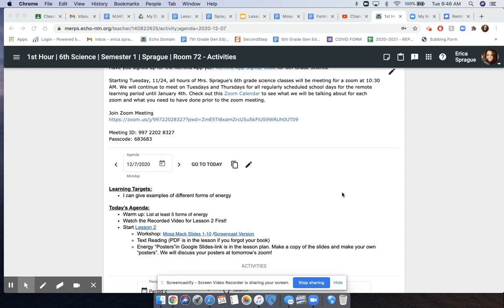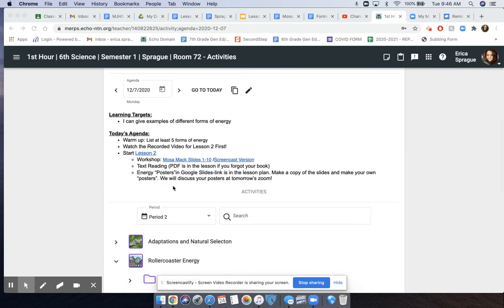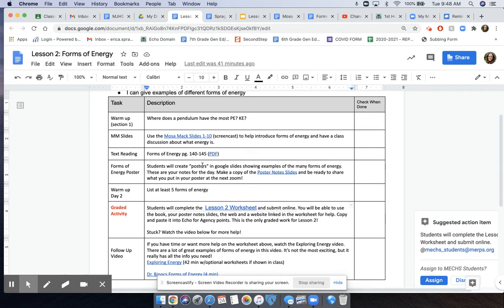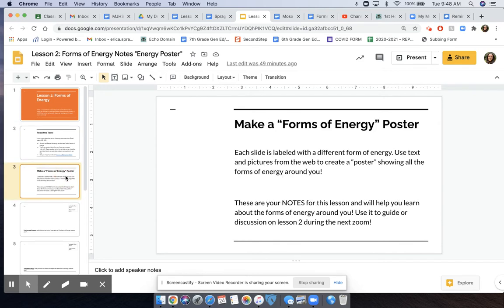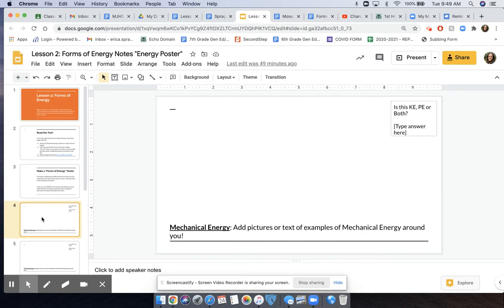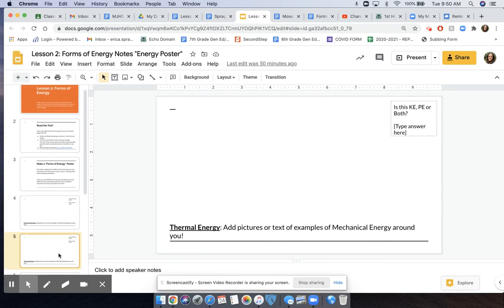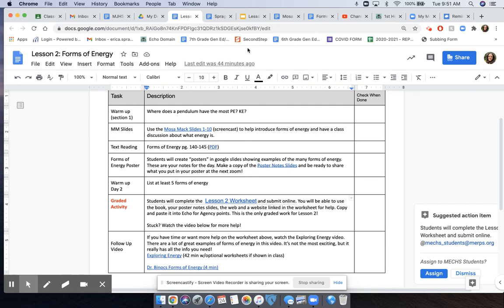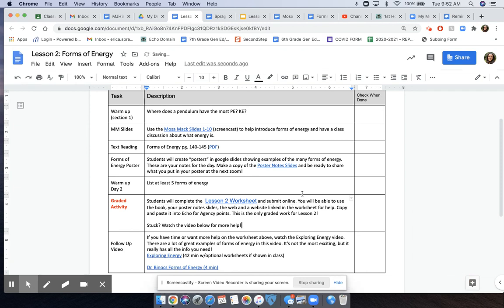Lesson 2 Forms of Energy 6th Science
Welcome to the second lesson in our Mosa Mack Roller Coaster Energy Project! Today we will dive further into the forms of energy and go beyond just PE and KE. Make sure you take a close look at the lesson plan linked in the agenda and go through all of the tasks. We will take 2 days for this lesson and discuss our poster notes at the zoom meeting!